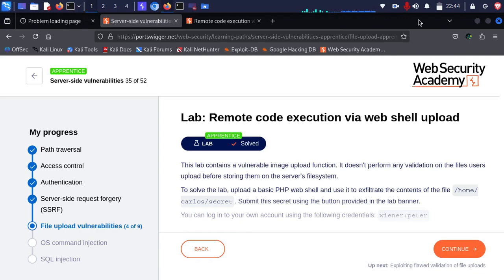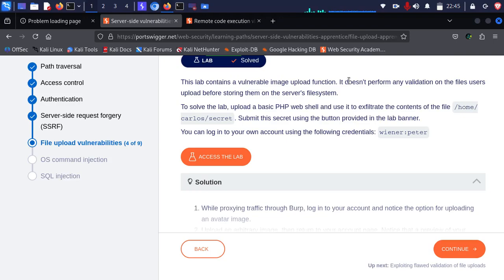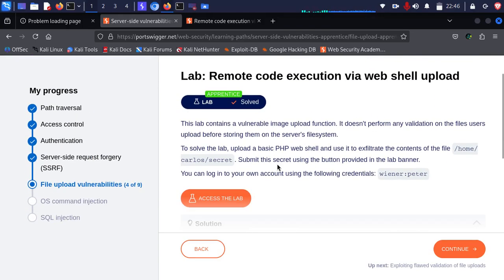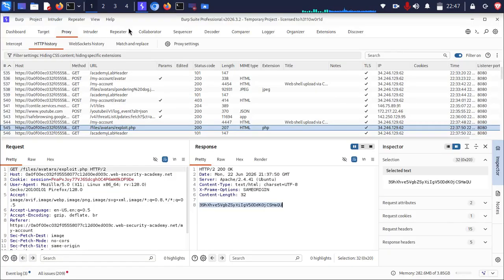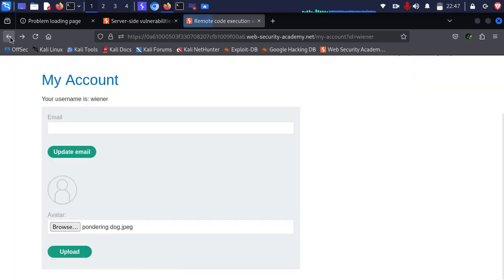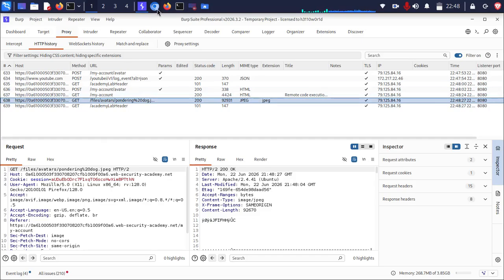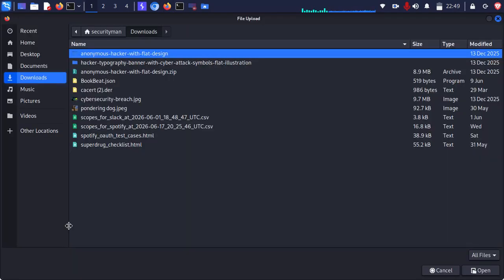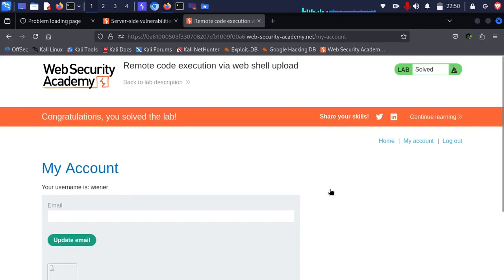Exploiting Insecure File Uploads for Total Server Takeover (PortSwigger)